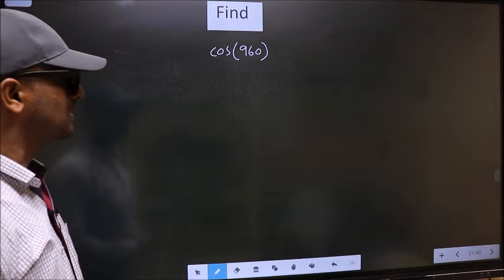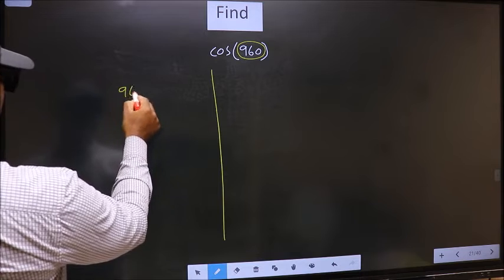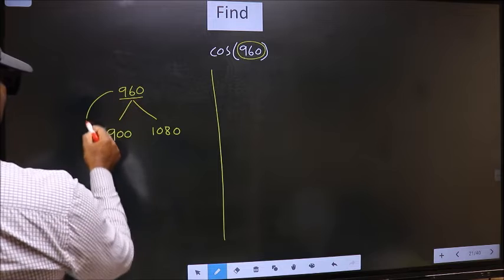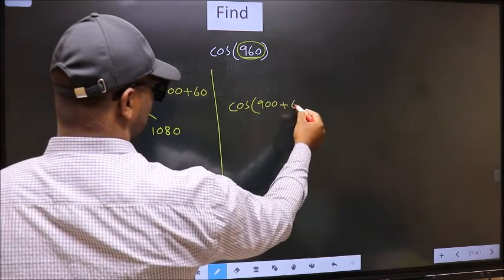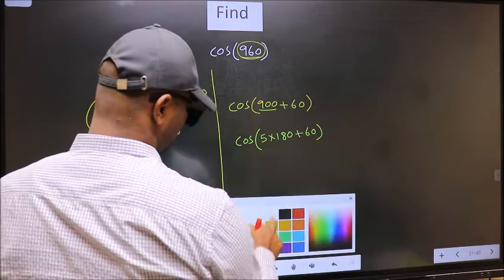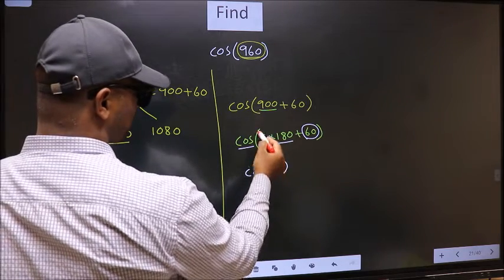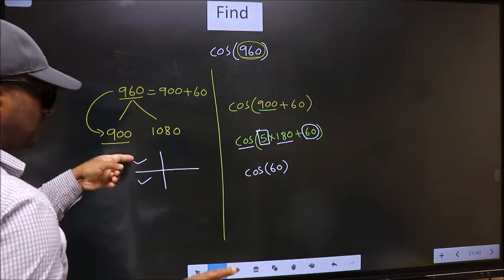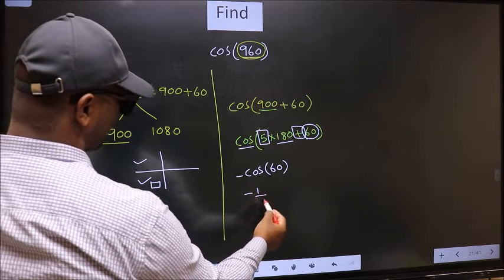Find trigonometry angle cos⁡(960) = ?